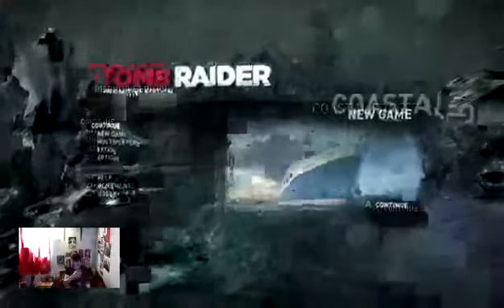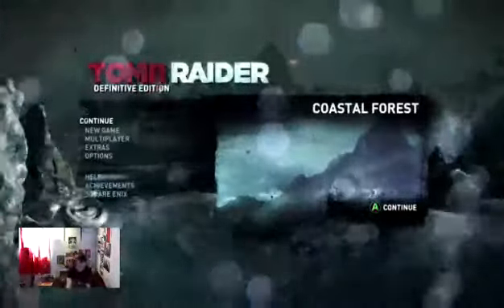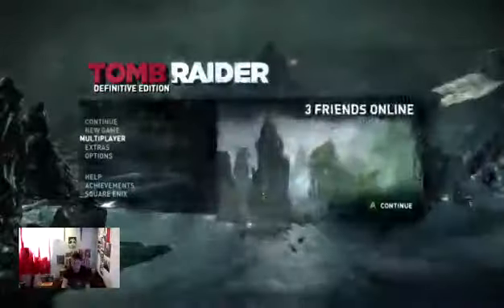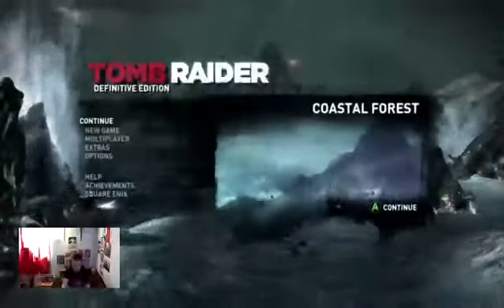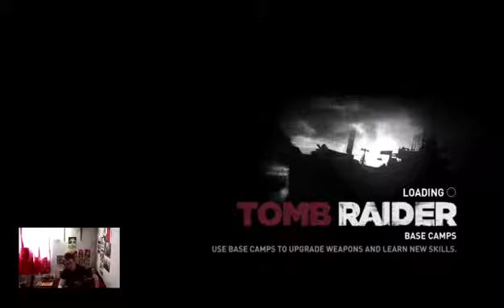Tomb Raider 5